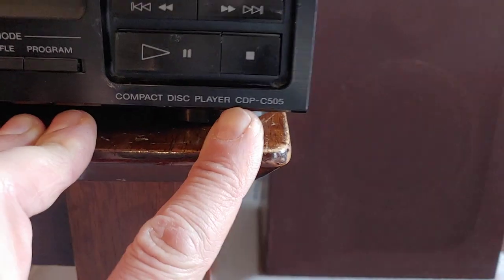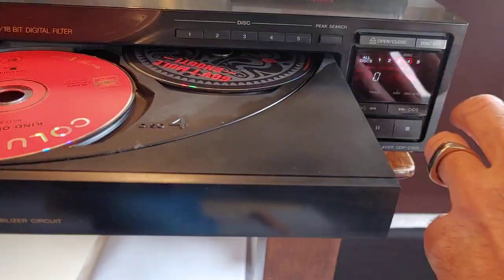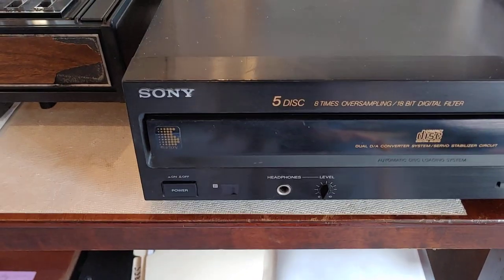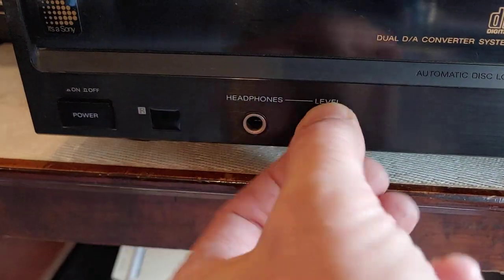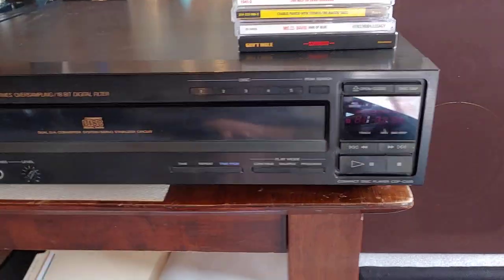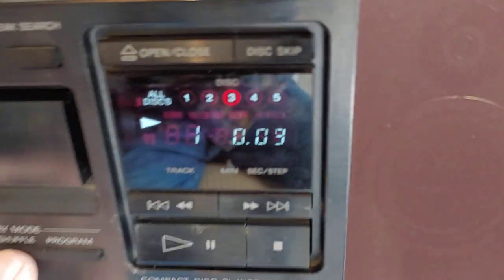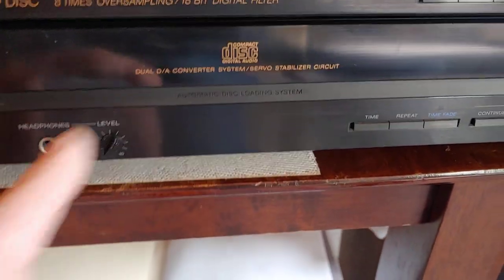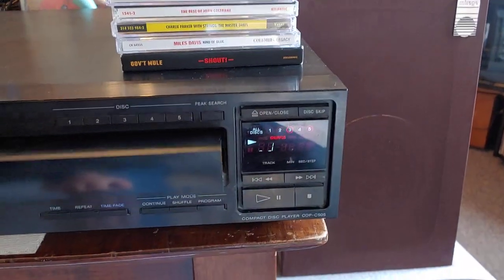SONY CD Player CDP-C505 Five Disc Changer demo.